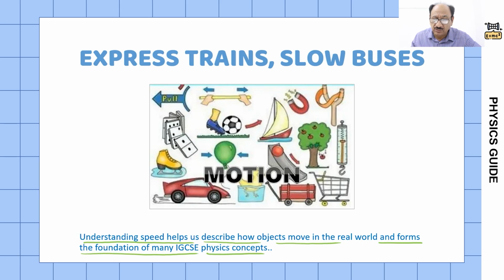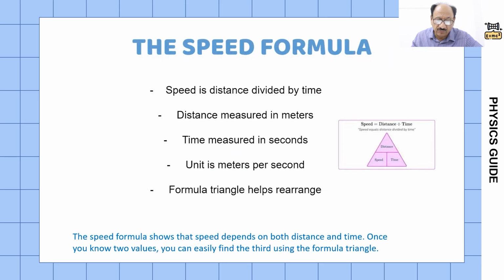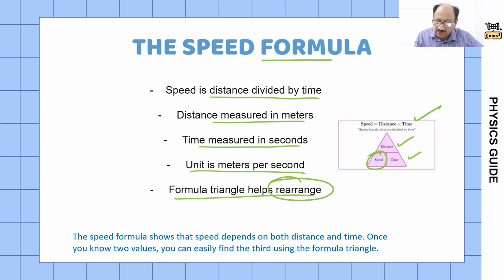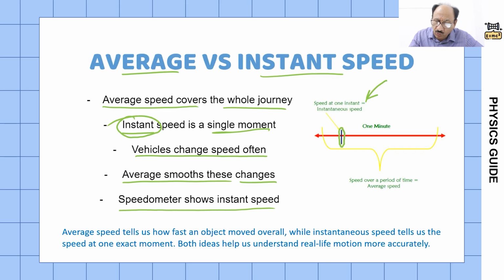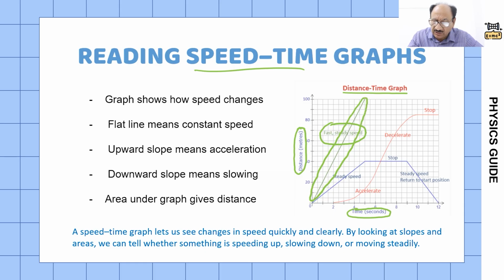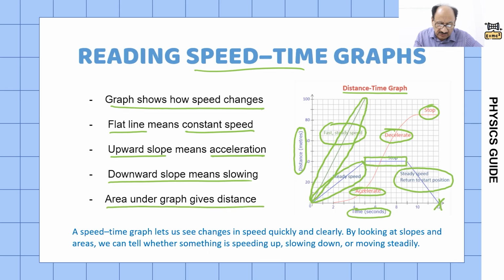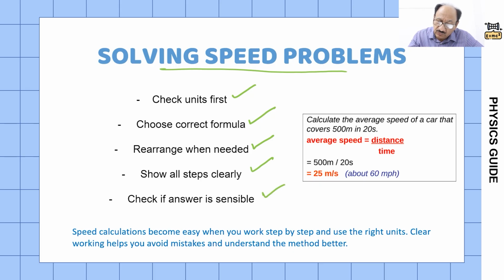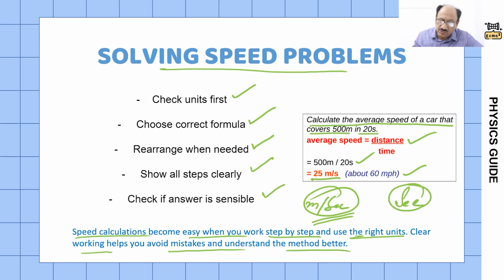UNDERSTANDING SPEED l PHYSICS l IGCSE l Science And Math